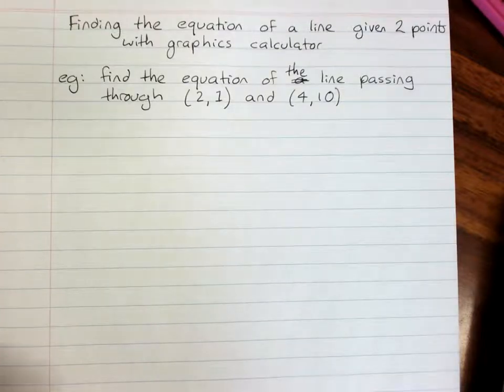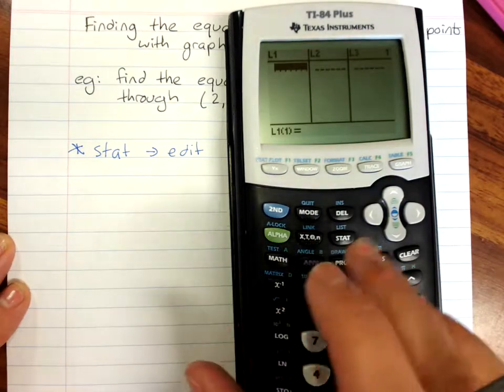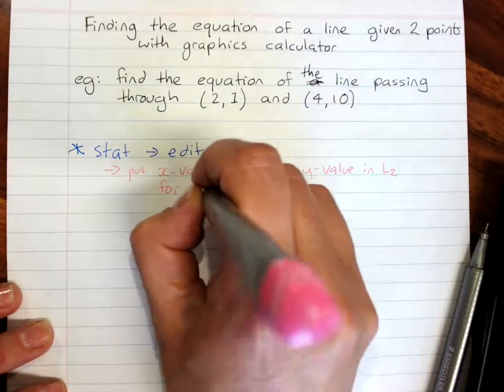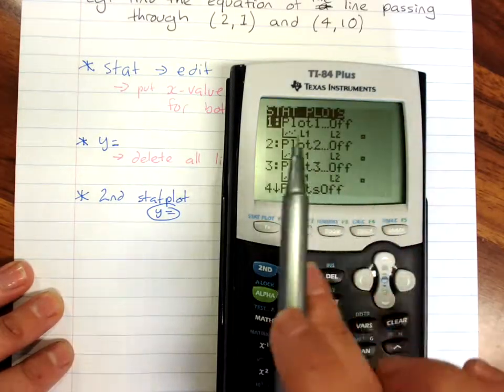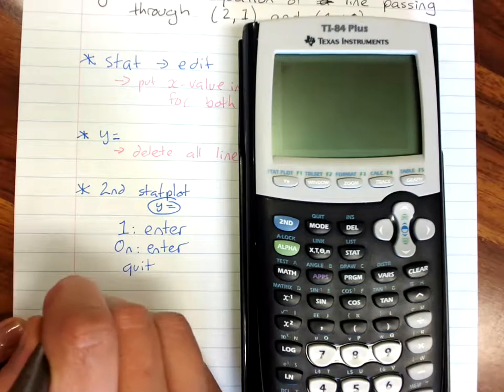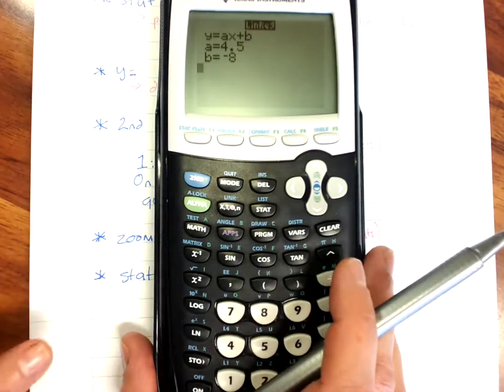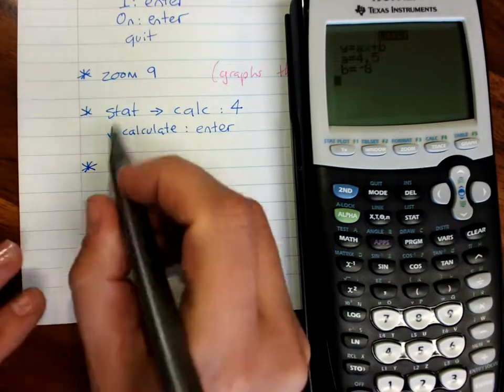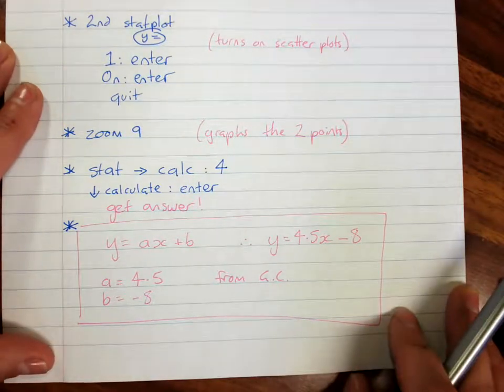Finding equation of a line given two points with graphics calculator